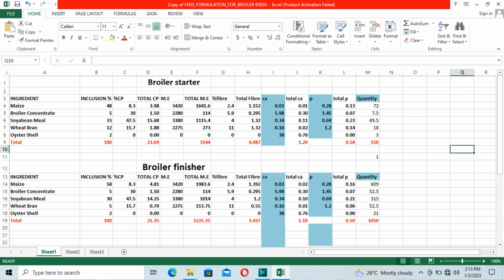All that you need to know about poultry feed.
All that you need to know about poultry feed. Ingredients, nutrient composition and formulation of feed.